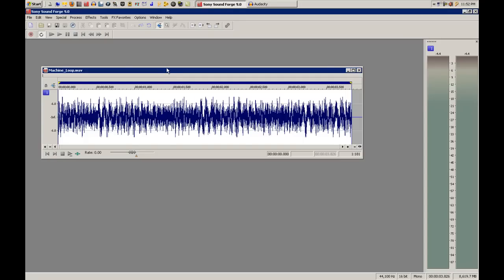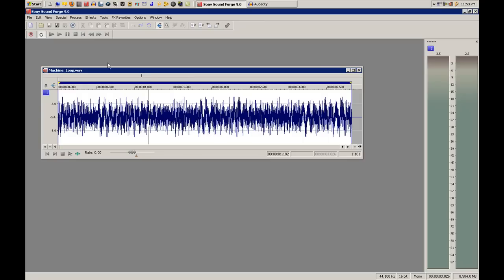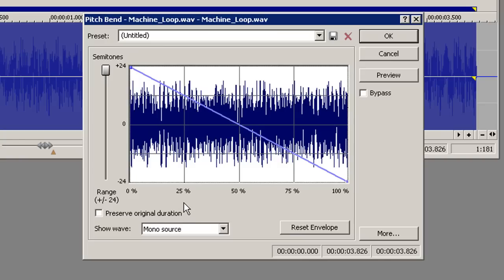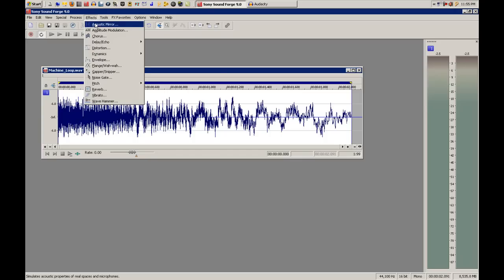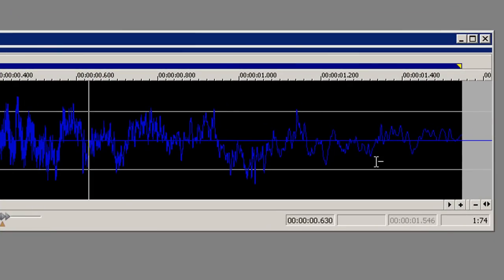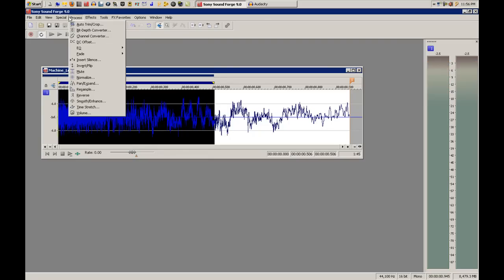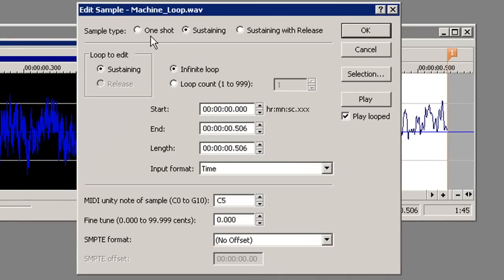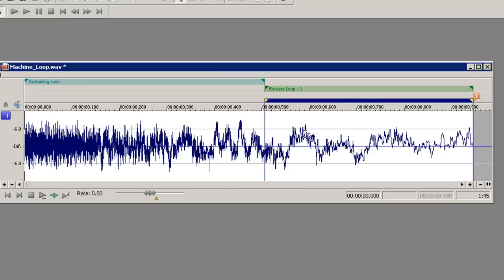Sound Design Tutorial - Create Laser Pulse Using Machine Loop - Using Sound Forge Pro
Up to 720p for better quality video, and audio

Create a Laser Pulse Using a Machine Loop
Created By Daniel Gooding

Required Software

Any Audio Editing Software - I used Sound Forge Pro 9.0

Here is the link for Freeware Audacity as well

Audio Clips Downloads

Thanks for Checking out the video, be sure to check out more in the future!